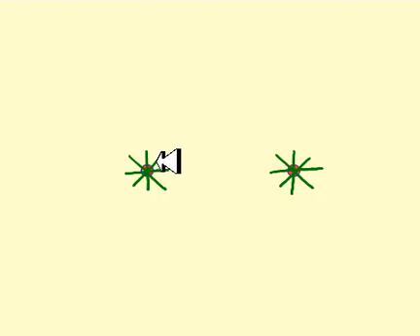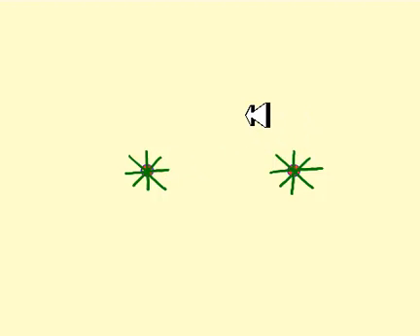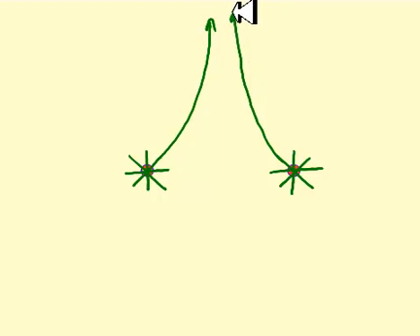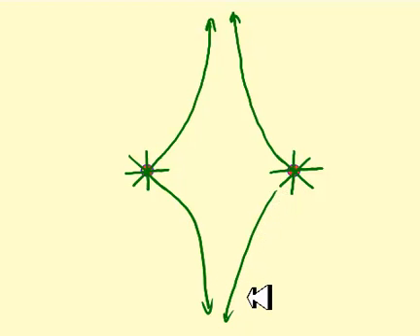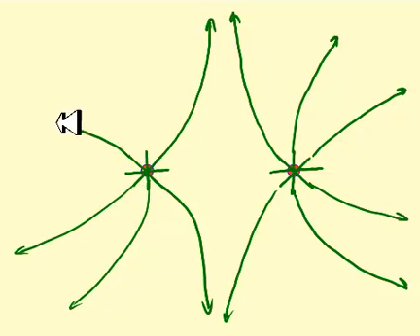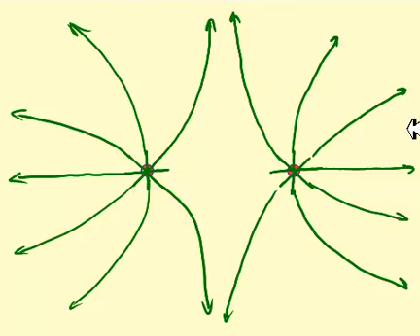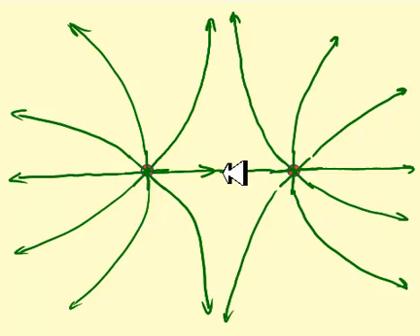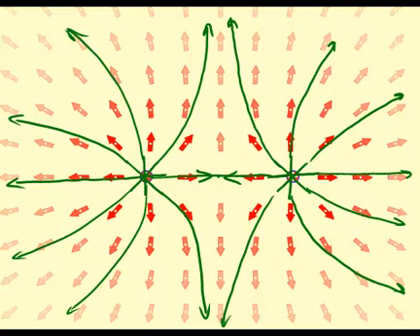Electric Field of Two Positive Charges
Sketching the electric field around two adjacent positive electric charges.